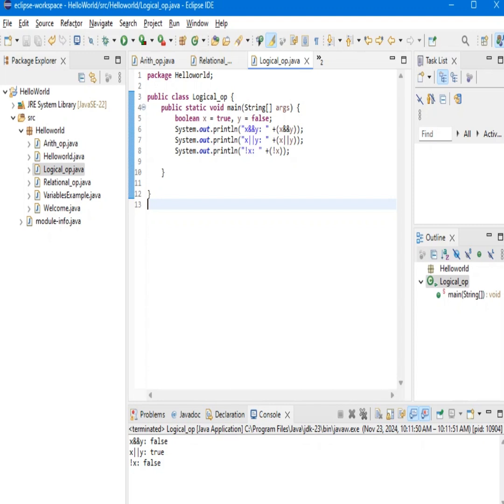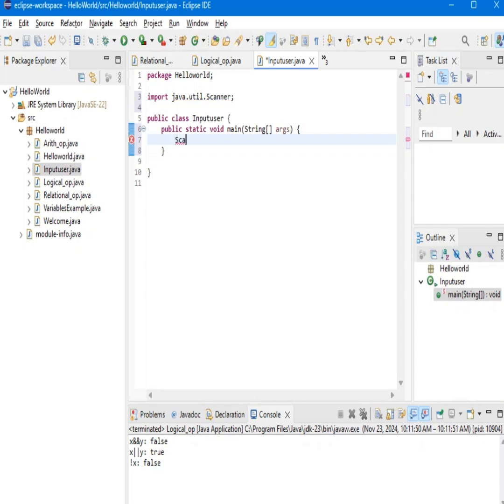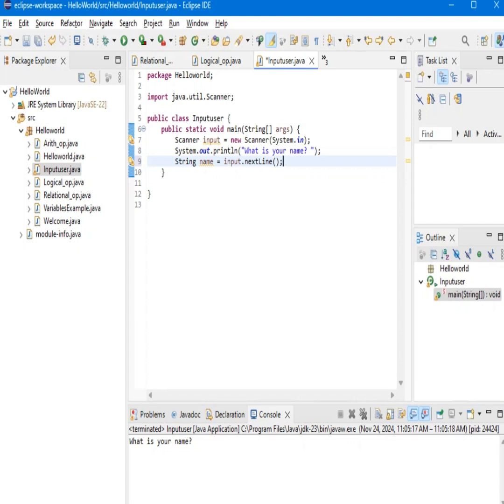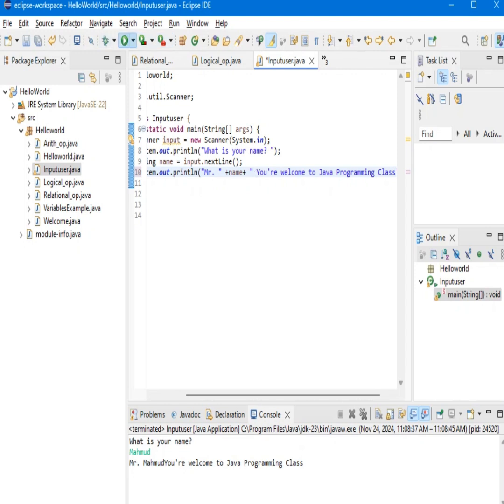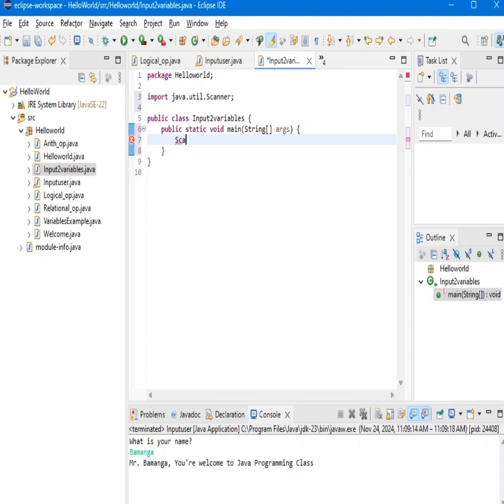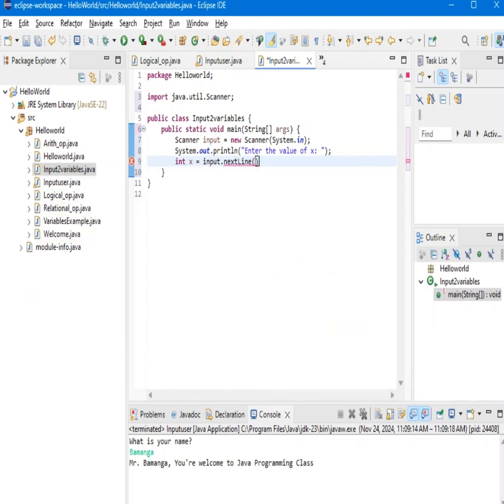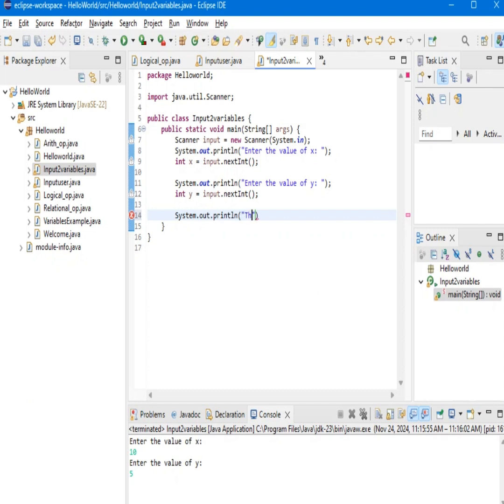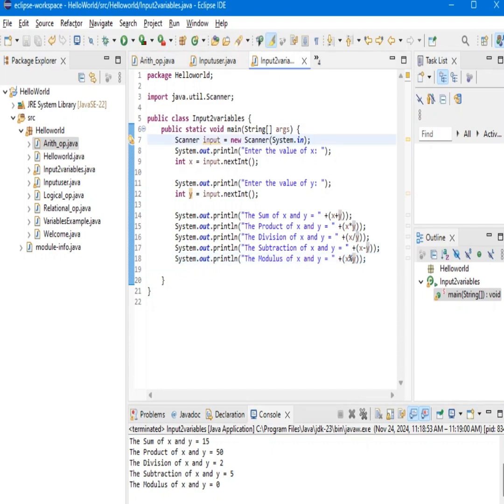Master Java Basics with Scanner! 🚀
🔥 Learn How to Use Java's Scanner Class to Accept User Input! 🔥
Hey Java enthusiasts! In this quick tutorial, we’ll dive into using the Scanner class to make your programs interactive. You’ll learn how to:
1️⃣ Accept a user’s name and display a personalized greeting!
2️⃣ Take two numbers as input and perform arithmetic operations like addition, subtraction, multiplication, and division.